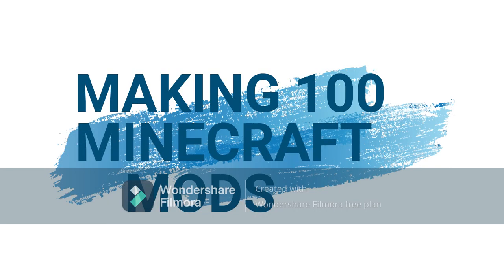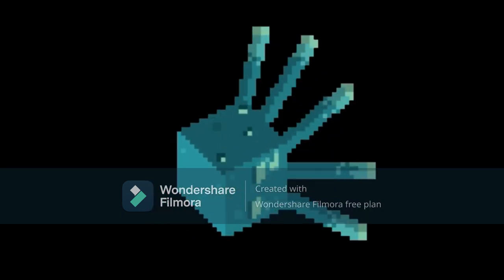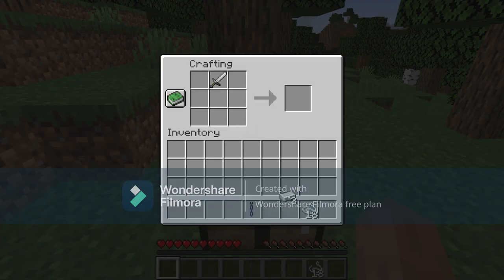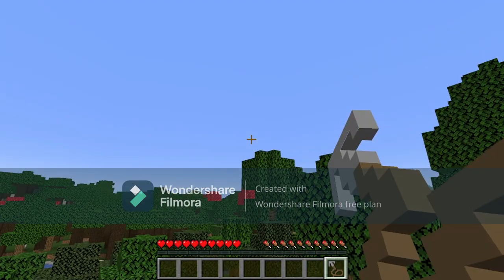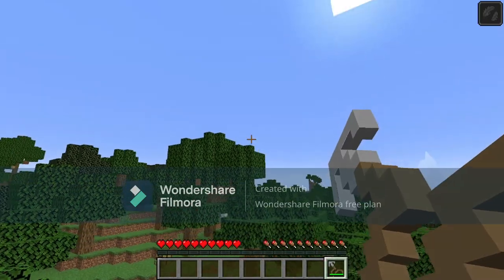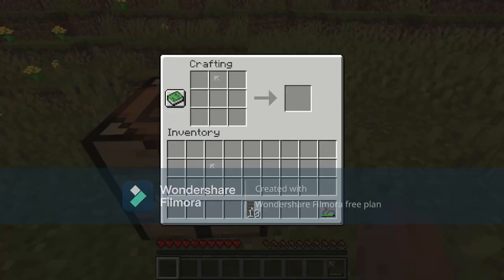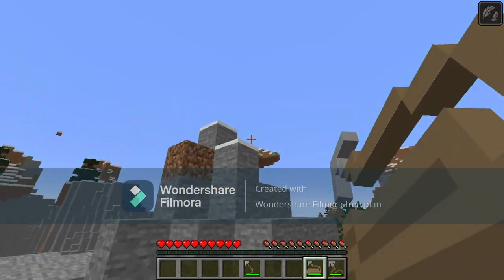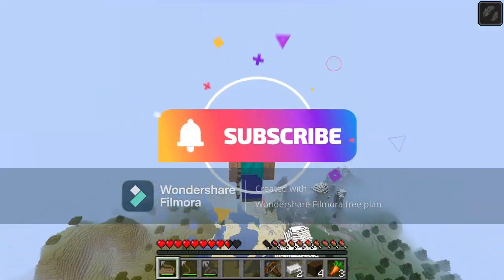Making 100 Minecraft Mods Until I Reach 1K, part 8:Grappling Hook! THIS WAS FROM THE COMMENTS!!!